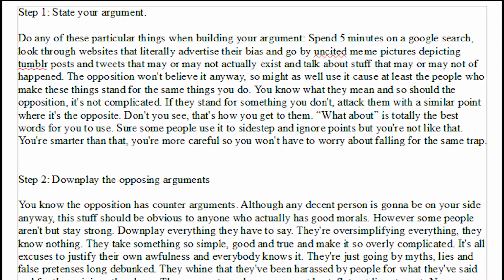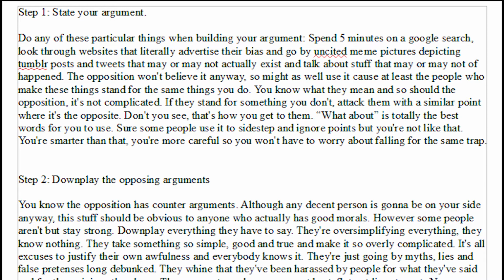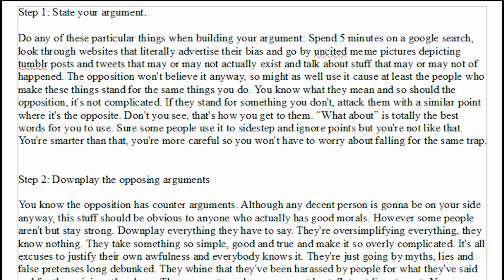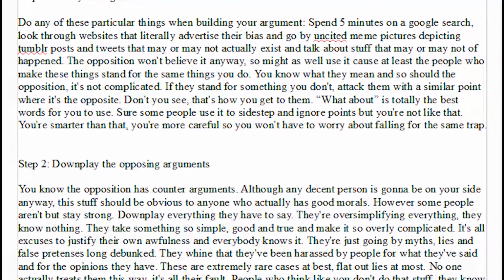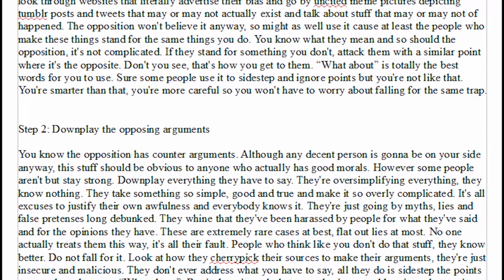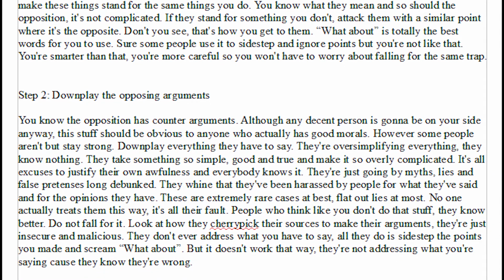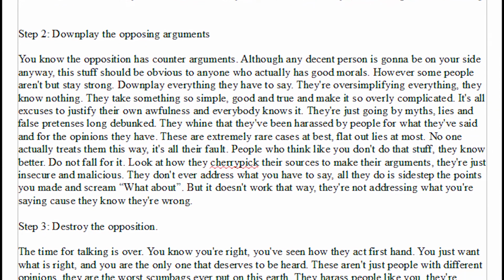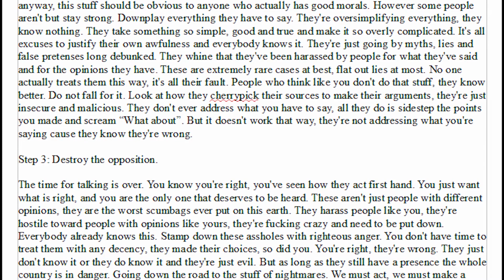How to Have a Political Debate in 2020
I don't usually don't make political content. And this is just a one off. I pretty much just wanted to make fun of everybody. Cause in my opinion I think this applies to literally everybody right now. I'll be shocked if this DOESN'T offend anybody. If it doesn't it should, cause I probably think you're the same way. To be blunt I really don't care though.